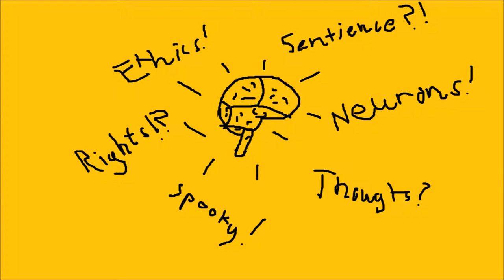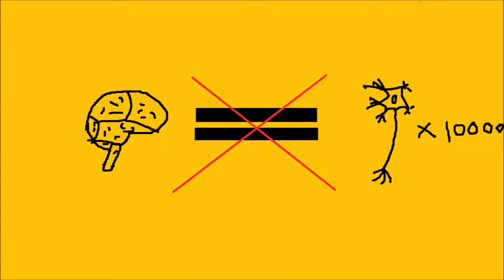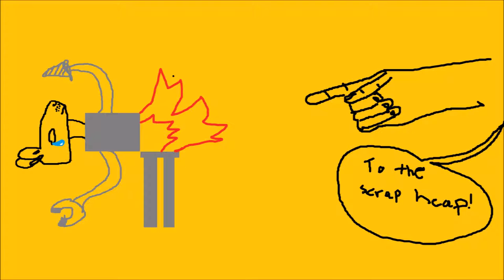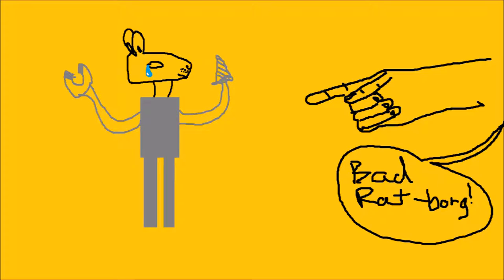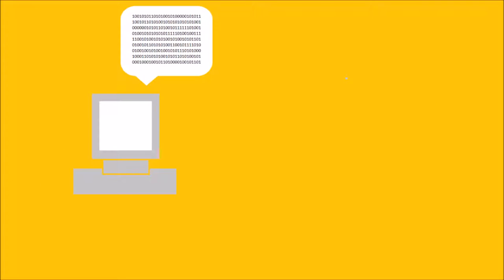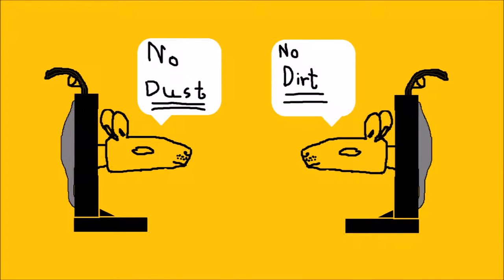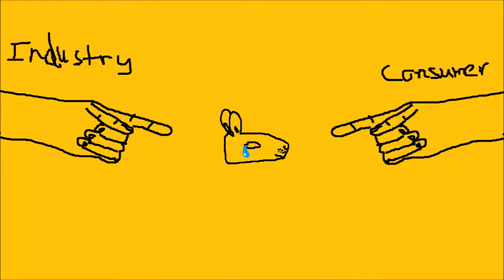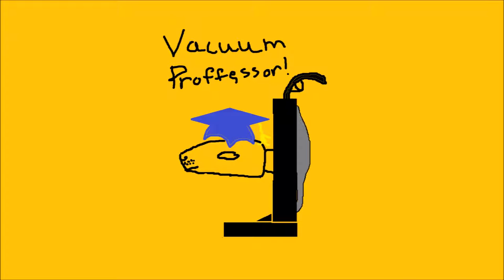Three Minute Robotics: Biomaterials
A video discussing recent advances in hybrot technology and the possible consequences and ethical
issues. Also there are TERRIBLE drawings.